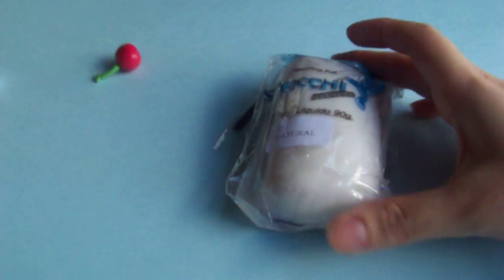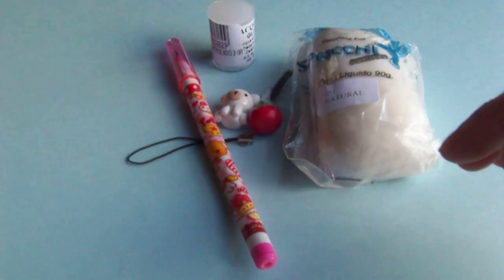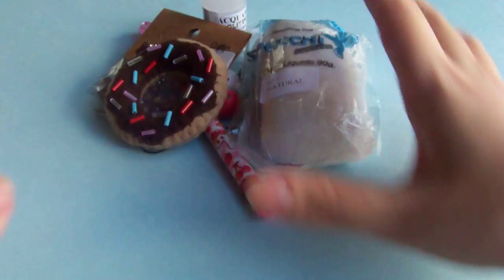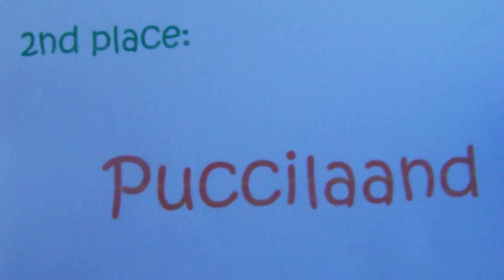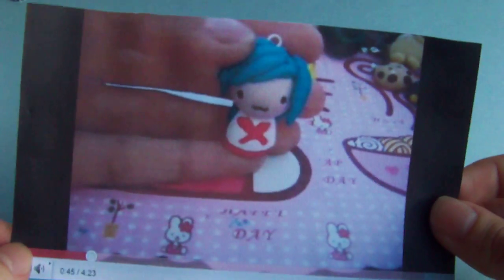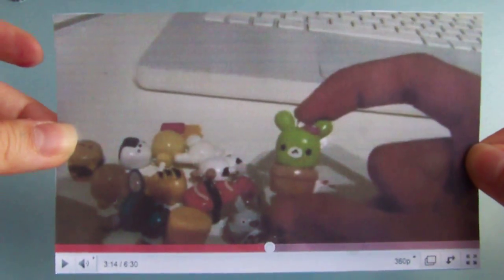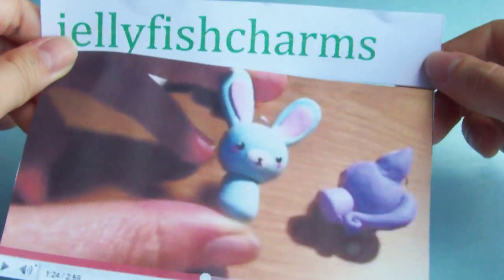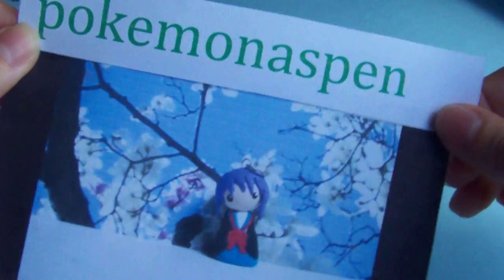Contest Winners!!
Congratulations! the winners please pm me your address. ^ ^

(grr third attempt to upload it)